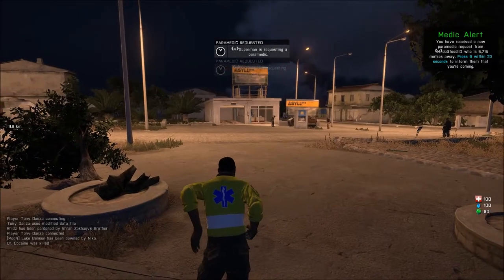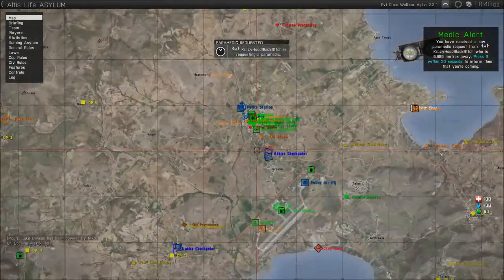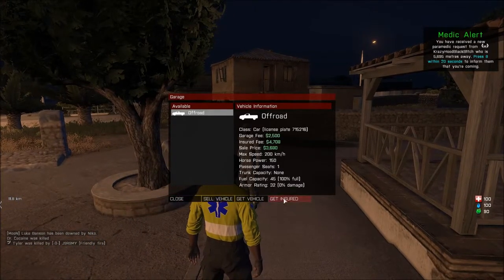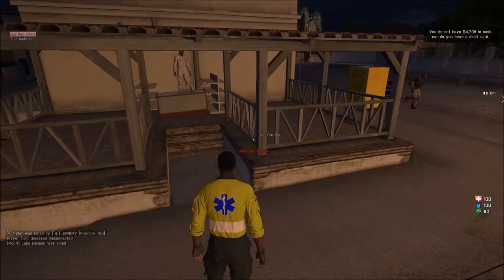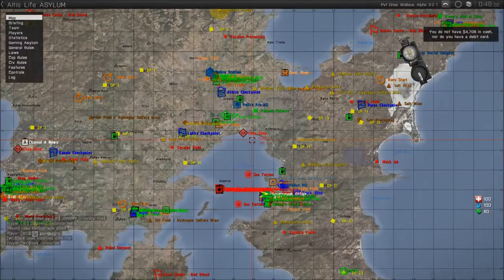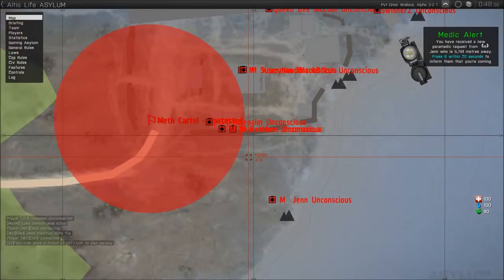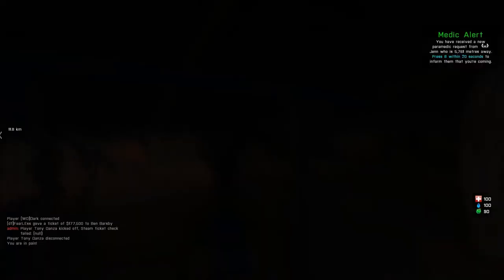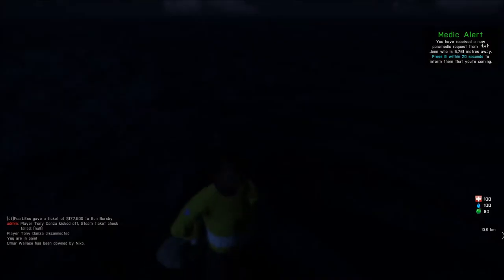HACKER GLITCHED ME IN OCEAN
Arma 3 asylum server "Niko" downed me then cuffs me and warps me to ocean.